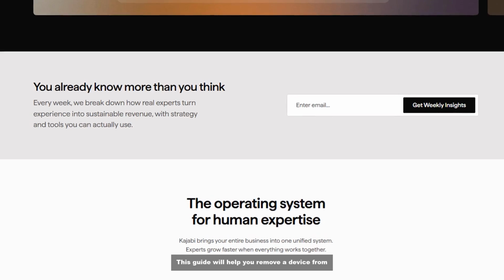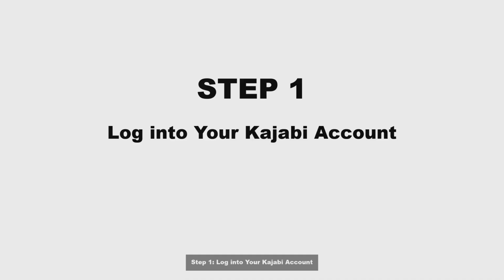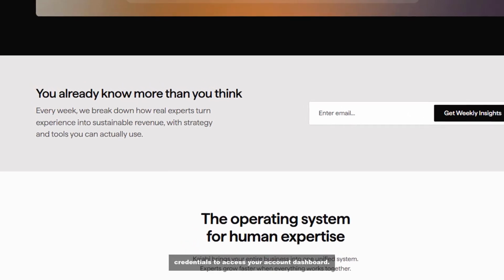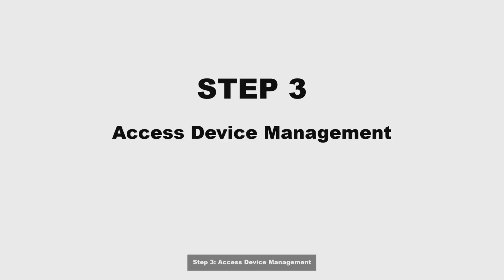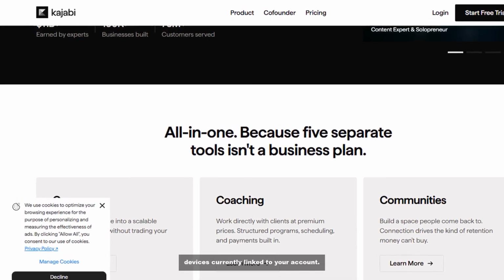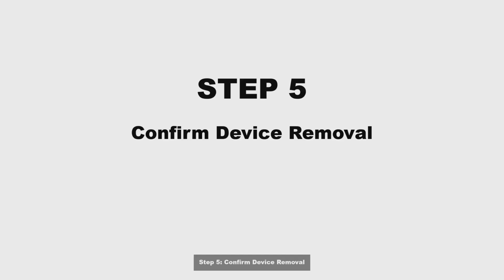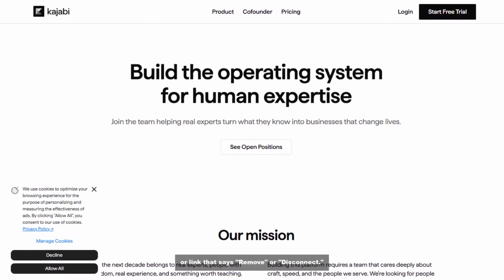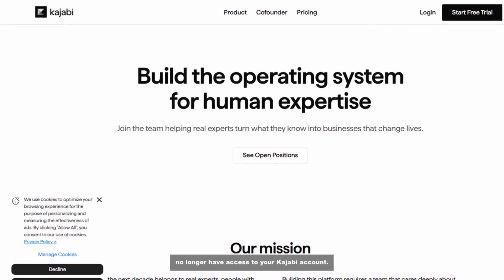How To Remove A Device On Kajabi 2026 (FULL WALKTHROUGH)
In this video, we provide a complete guide on How To Remove A Device On Kajabi 2026 (FULL WALKTHROUGH). If you're looking to manage your devices effectively, this tutorial covers all the steps you need.